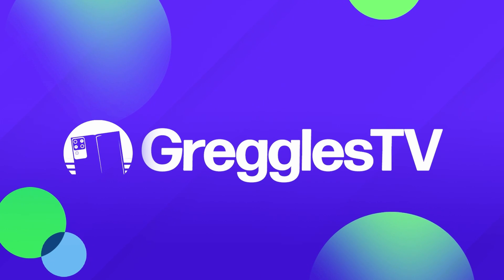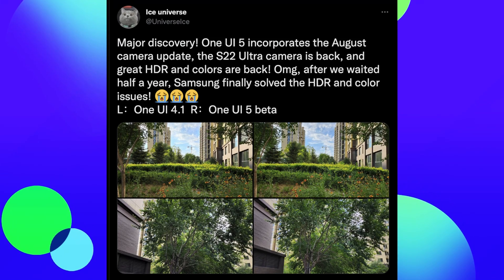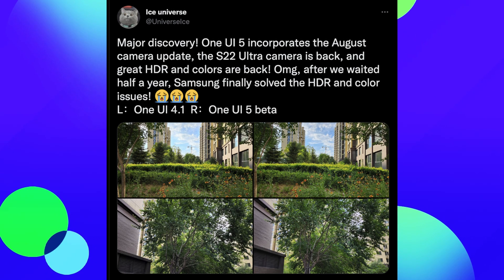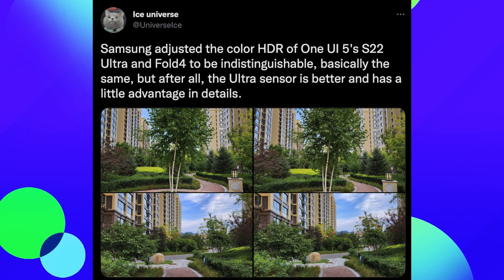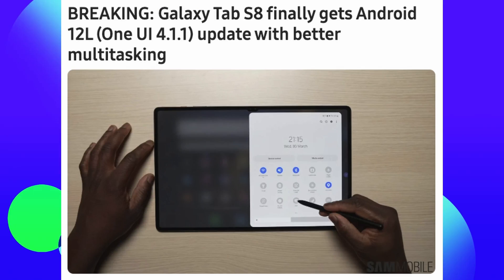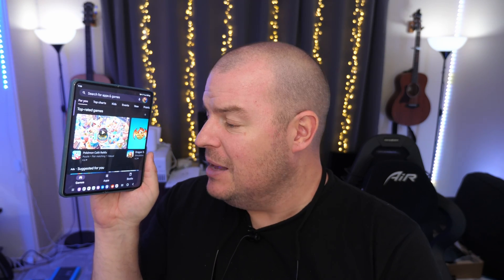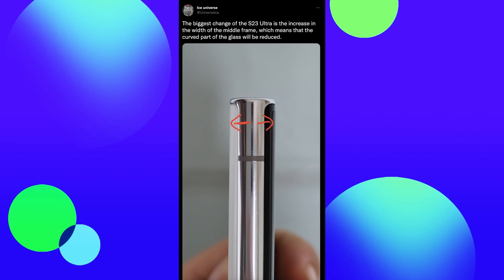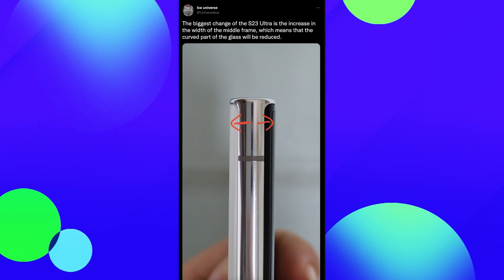Galaxy S23 Ultra FLAT DISPLAY | Galaxy Tab S8 Ultra One UI 4.1.1 Taskbar + Easy Multitasking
Galaxy Tab S8 Ultra One UI 4.1.1 Taskbar + Easy Multitasking
Galaxy S22 Ultra One UI 5 HDR Photos Improved

Bookmarks
00:00 Intro
00:14 Galaxy S22 Ultra One UI 5 HDR Photos Improved
01:29 Galaxy Tab S8 Ultra One UI 4.1.1 Taskbar + Easy Multitasking
02:30 Galaxy S23 Ultra FLAT DISPLAY
04:28 Question of the Day